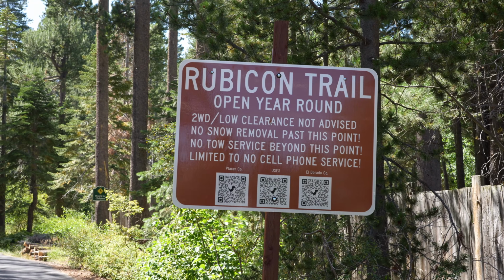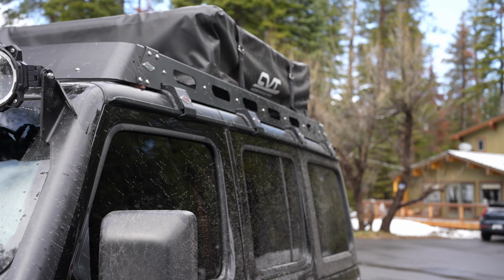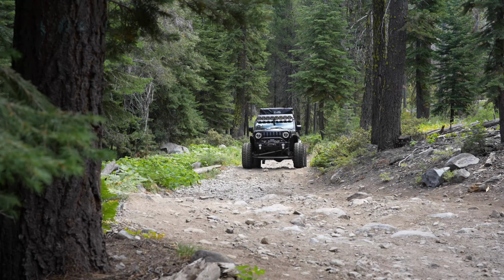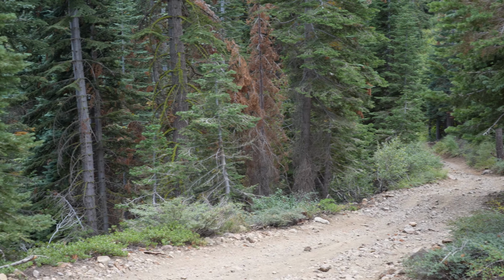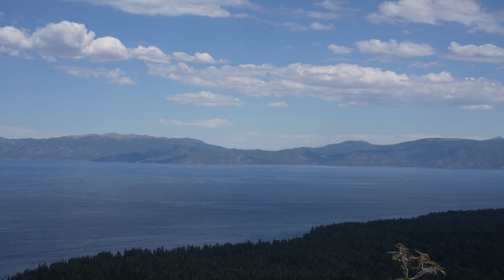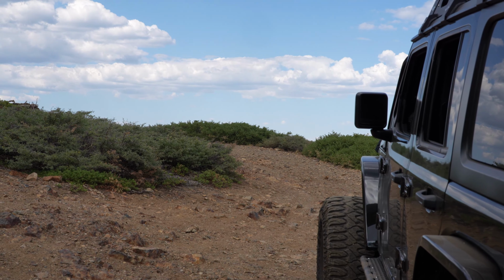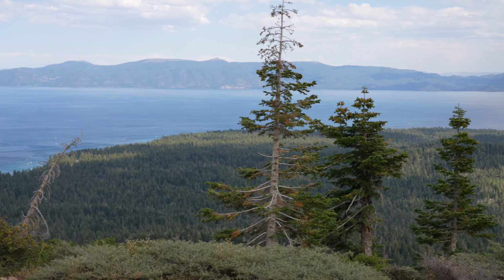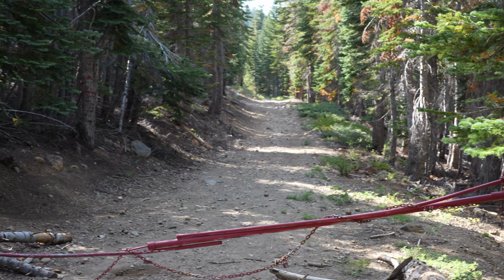RUBICON TRAIL Offshoot NOONCHESTER MINE TRAIL for BEGINNERS! Perfect for a Family Outing!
Noonchester Mine Trail is a PERFECT Lake Tahoe trail for a 4x4 outing with the family!

After completing Genoa Peak Trail last summer, I tried to run the Noonchester Mine Trail in April, but got snowed out! So I came back again in August, and my persistence paid off!

Not only is this trail nice and easy enough for a family outing, it actually has some of the MOST SPECTACULAR VIEWS at the end!

I would highly recommend this trail for anyone interested!

So what do you think? Have you ridden this trail? Do you have other trail suggestions in the Lake Tahoe area? I would love to explore some new spots!

Every little bit helps, and we really appreciate it!